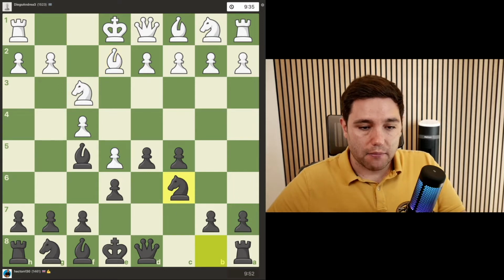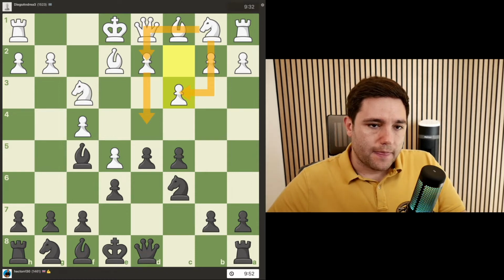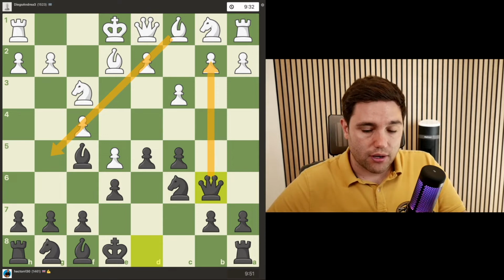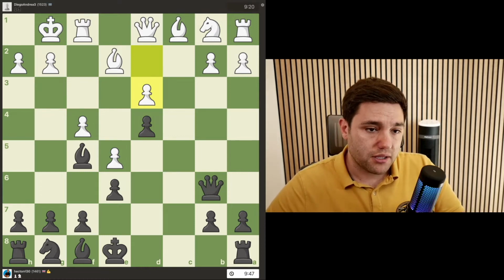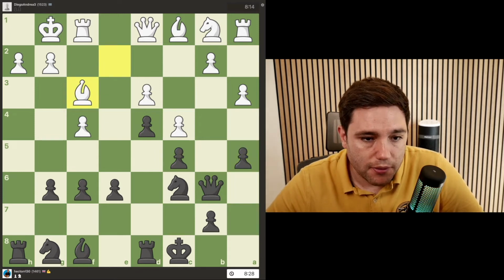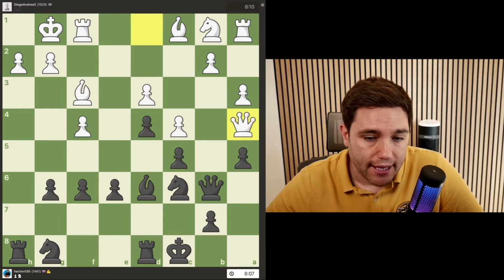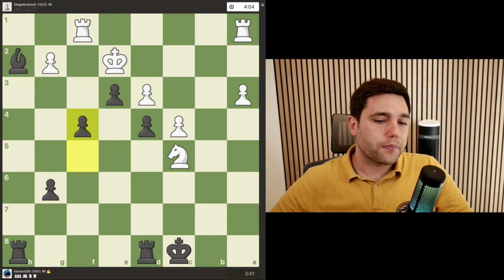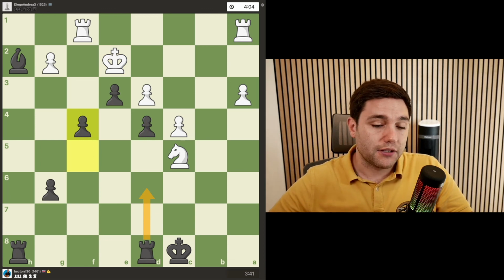The importance of piece activity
Hello everyone!
In this video a review a recent game I have played against someone higher rated than me, whether I got a winning position out of the opening but managed to end up losing due to positional mistakes and not placing my pieces where they are more active and needed to build an attack. Even though I lost, the game taught me a few, very valuable lessons, which I wanted to share with you!